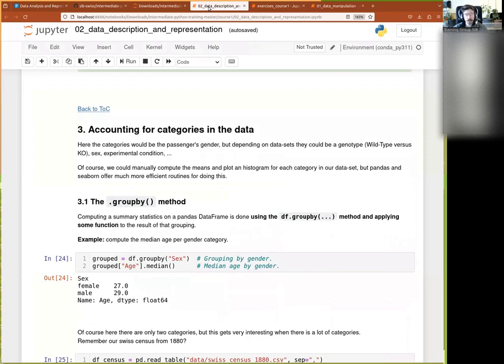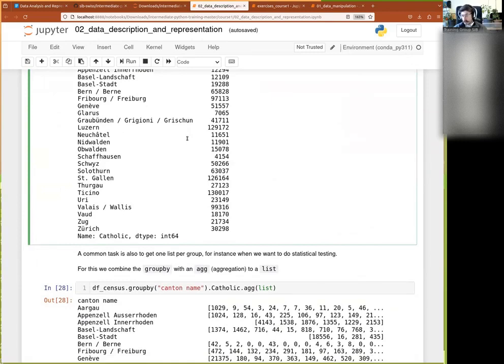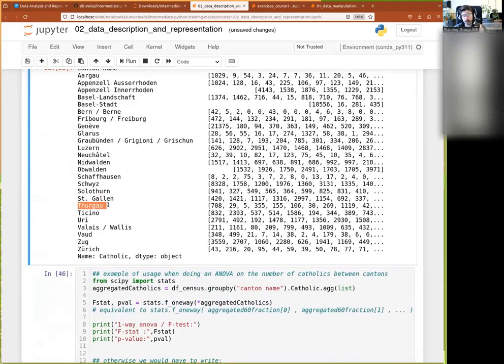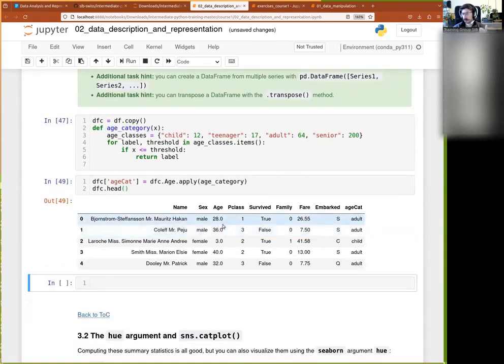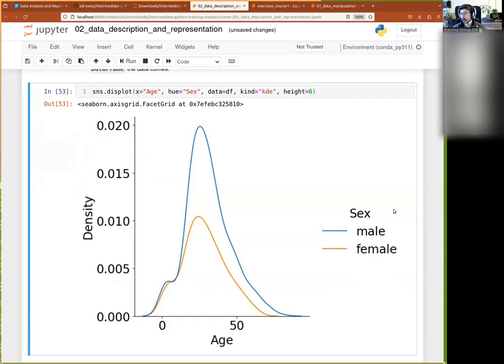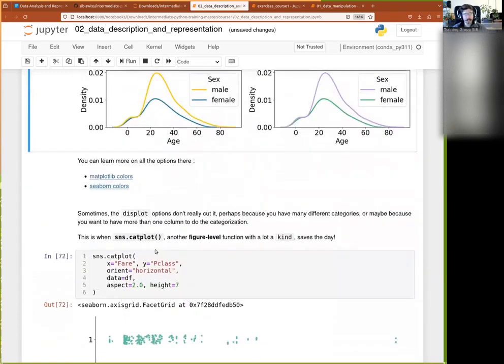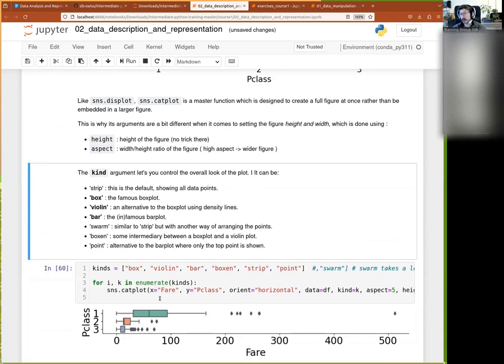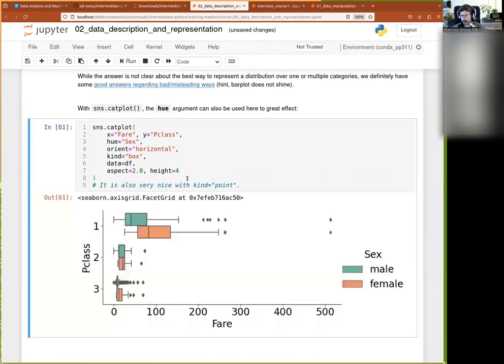Data Analysis and Representation in Python – Accounting for categories in the data (8 of 9)